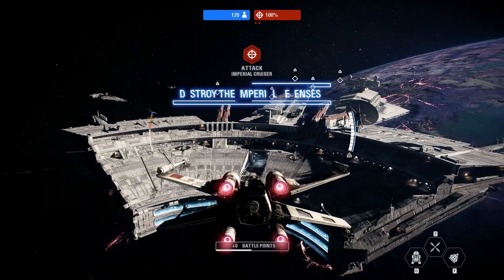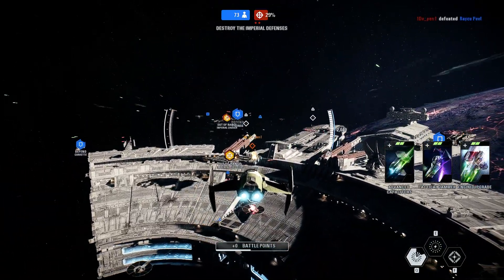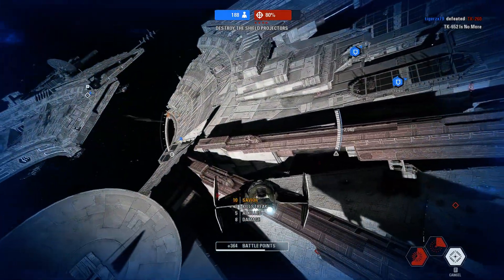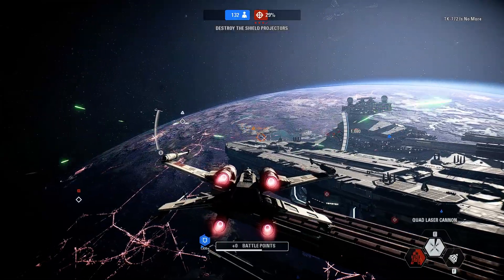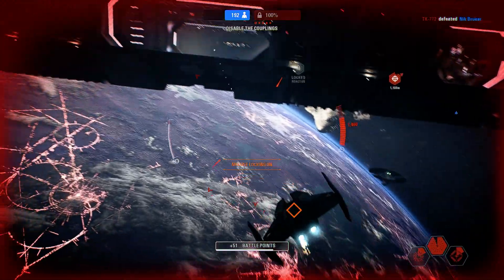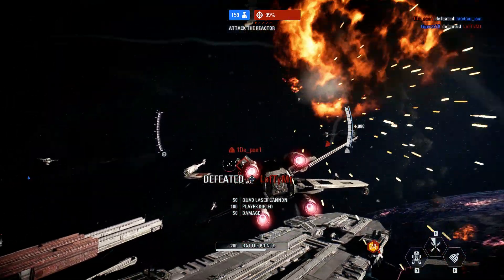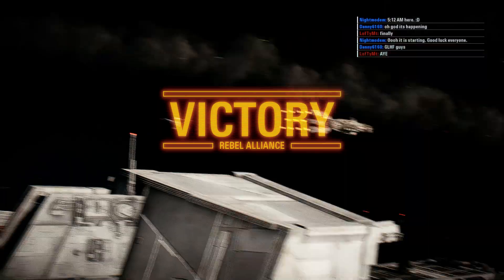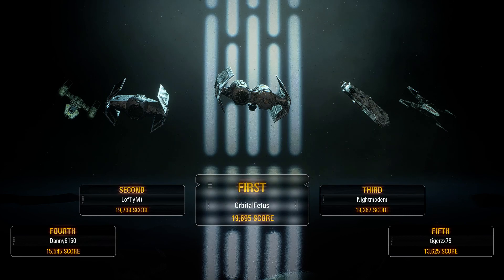Star Wars Battlefront II starfighter assault rebels